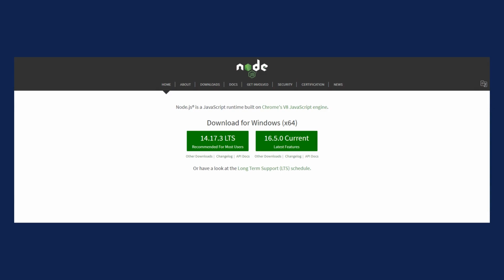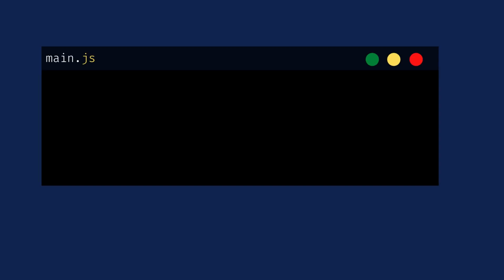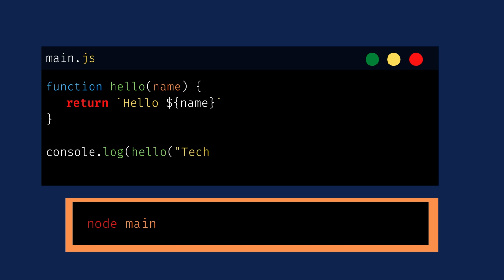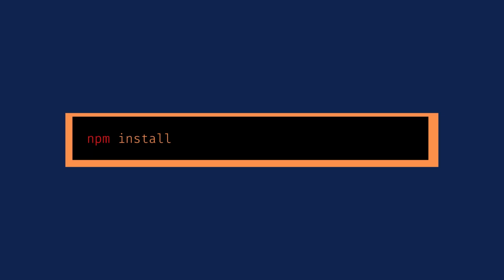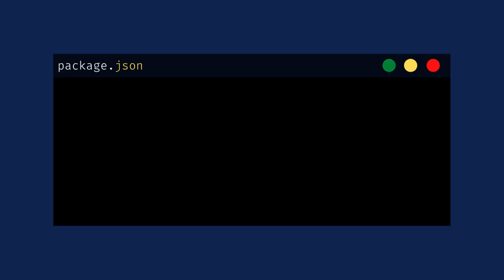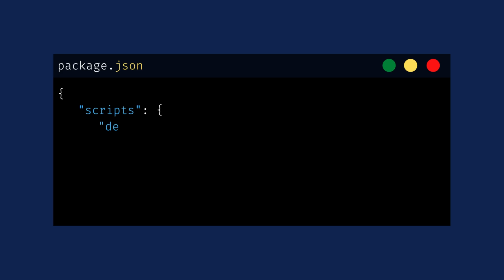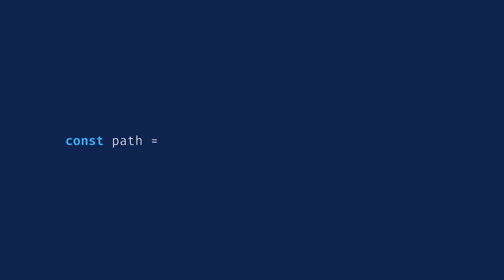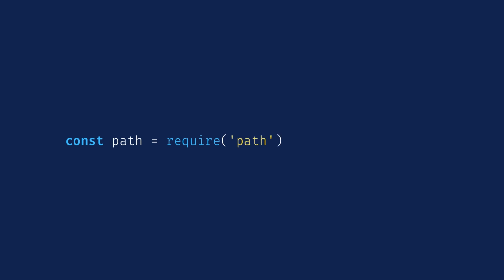NodeJS, Shortsplained! | TechStudent10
In this video, I Shortsplain (see what I did there?) NodeJS.